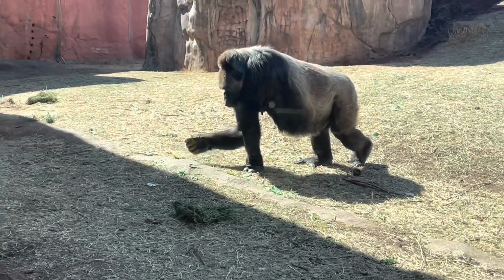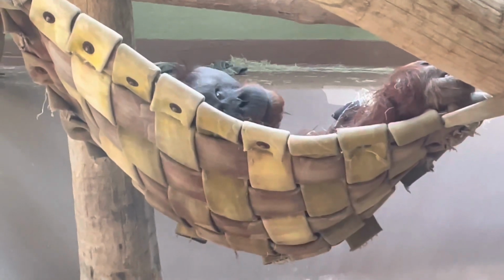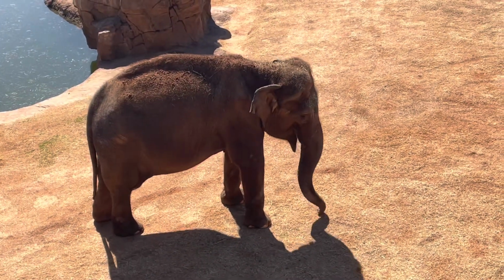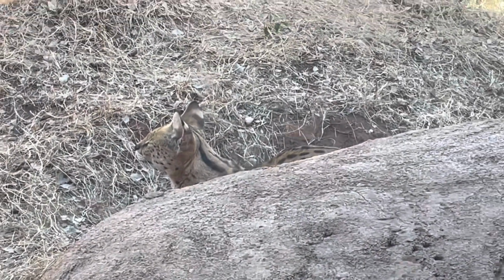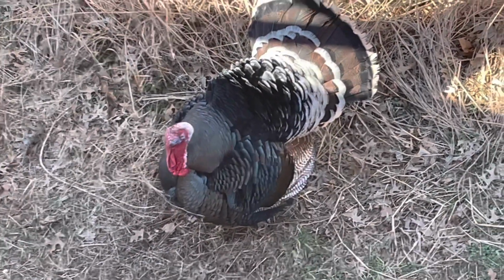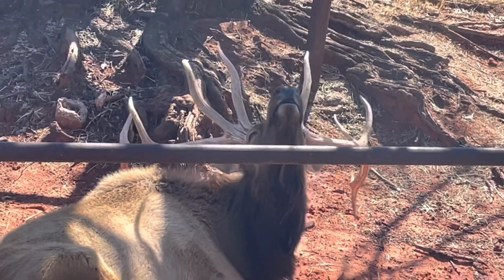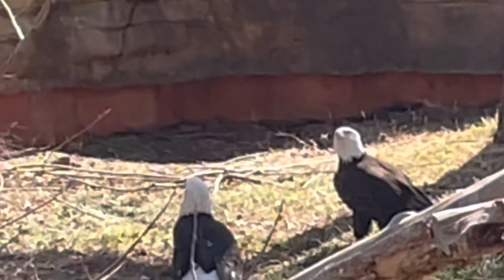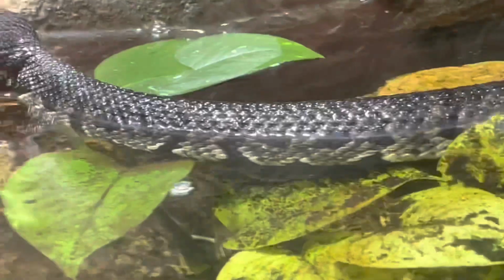Stoner Trip to the zoo lol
I made a video about my outing with the wife and kid, so I thought I’d take some of the content and, make a moronic video, they seam to be pretty popular now days.. hope it’s at least a little funny.Tada, now watch.